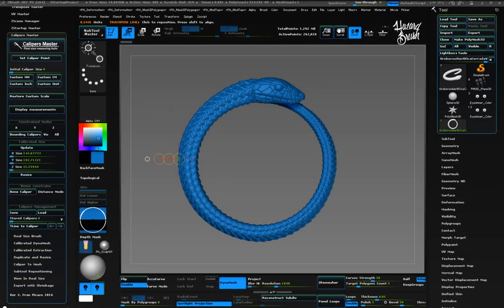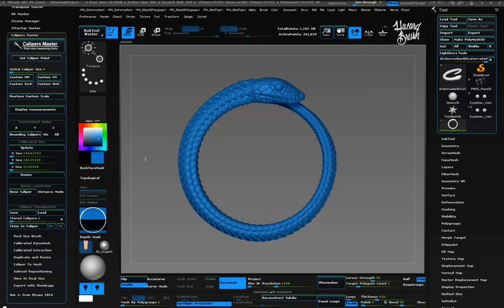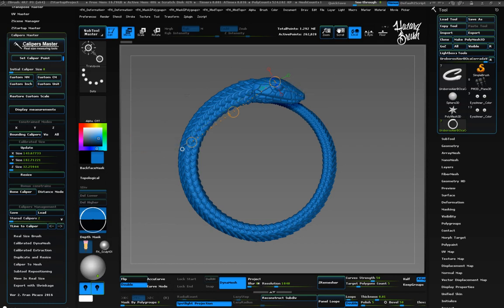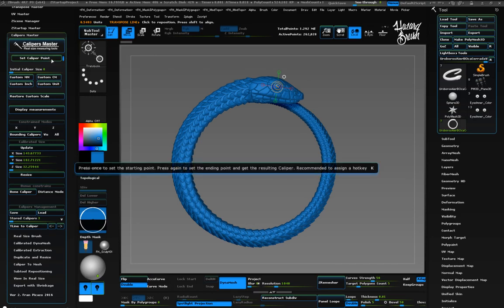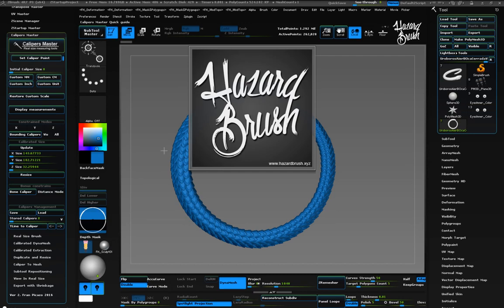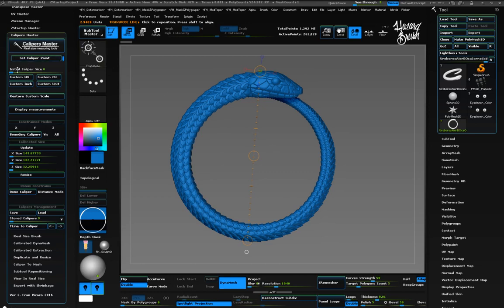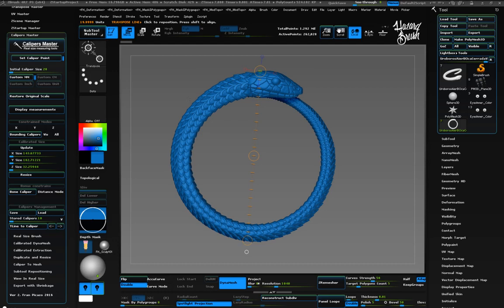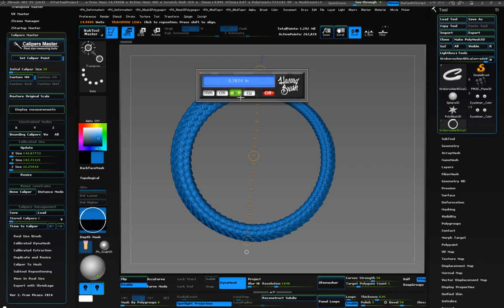Calipers Master v2. Unofficial Zbrush plugin- Fran Picazo